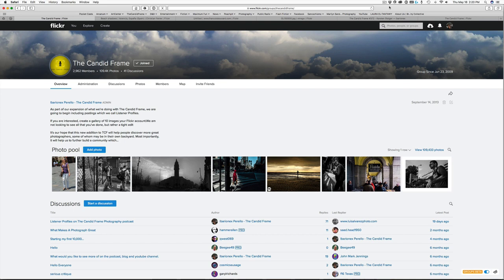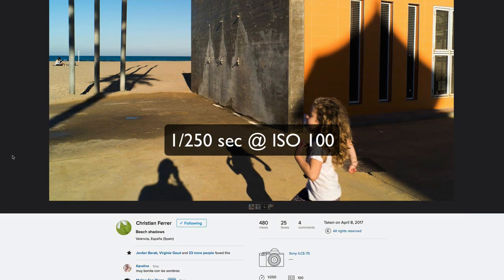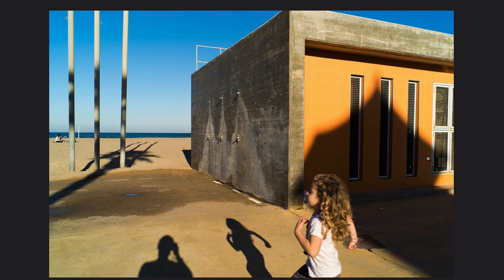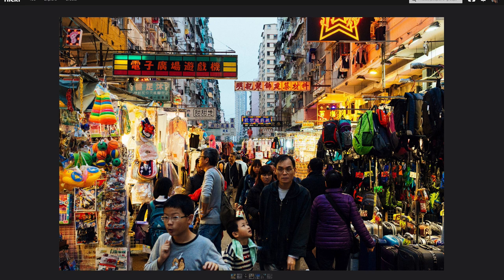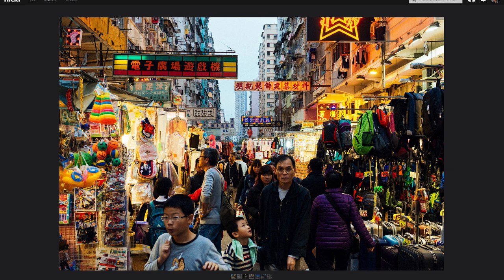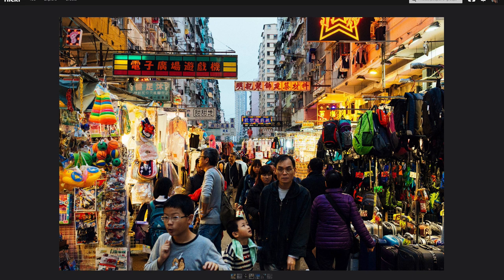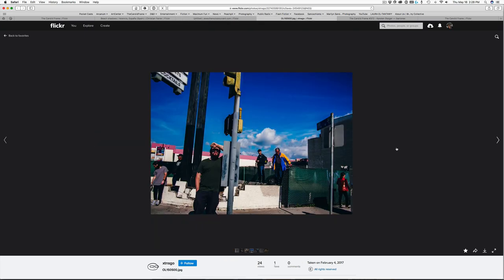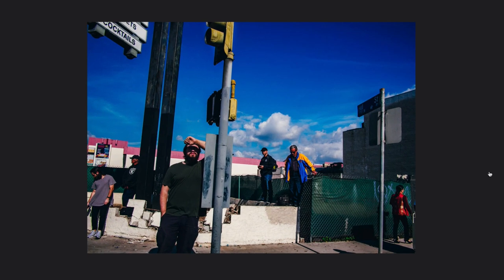Street Photography: Making Rather Than Taking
In this week's video, Ibarionex talks about the concept of making a photograph rather than simply taking one. He shares how by paying attention to light, line, shape and color, you can begin to find order in even the most chaotic scenes and begin the process of creating a strong and effective photograph.

Each week we pull images submitted by listeners to The Candid Frame Flickr pool. You can submit images for consideration in these weekly videos as well as become part of a growing community of photographers.

Listen to The Candid Frame podcast, with new interview featuring great established and emerging photographers.